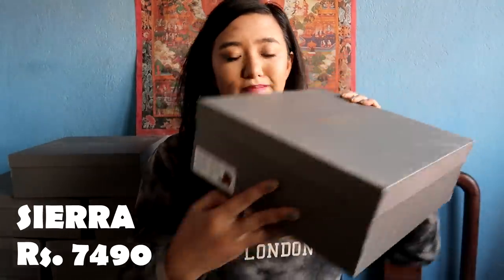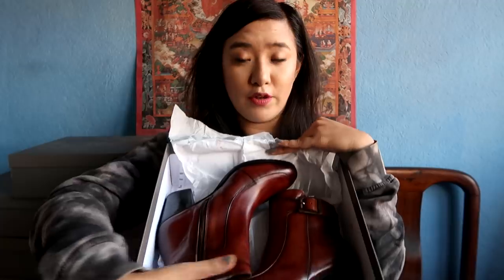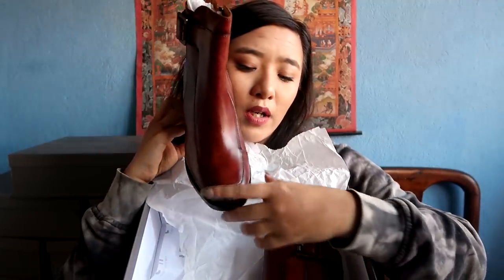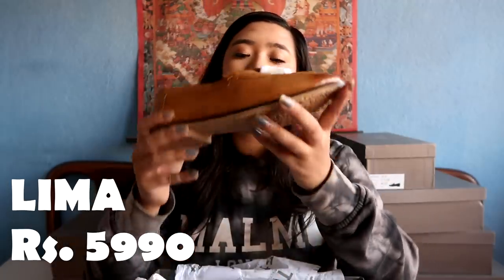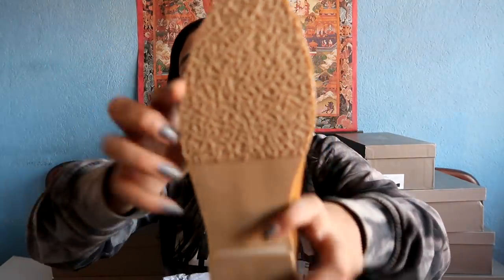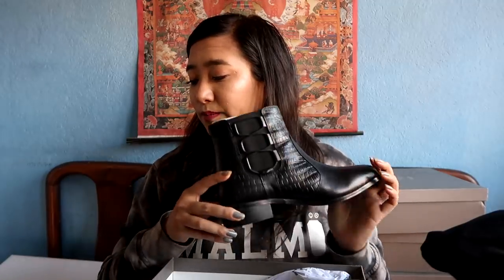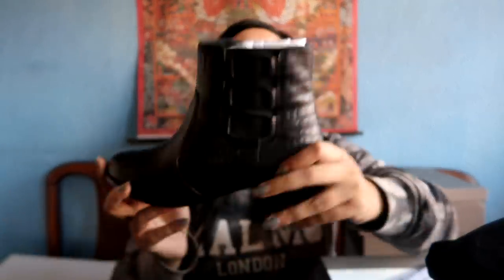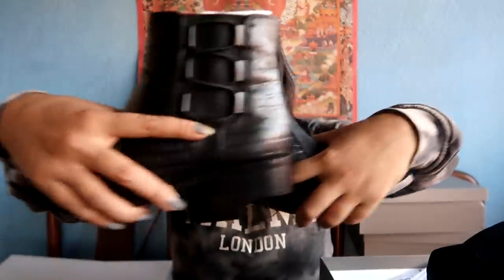DULLA TFT HAUL | GUYS YOU NEED TO WATCH THIS | KICHHY VLOGS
FACEBOOK: Ahmed Dulla- The Factory Team / Antlers Nepal

After that many failures of doing a Dulla Haul, ive finally managed to upload my Dulla Winter Haul and i cant be more than excited.
all these pairs are so beautiful its unreal!!
i hope you enjoy this video as much as i enjoyed making it!!

ITEMS:

SIERRA:         RS. 7490
FOXTROT:     RS. 6990
QUEBEC:       RS. 6990
OLIVEl           RS. 6990
ECHO:           RS. 5990
LIMA:            RS. 5990
JULIET:         RS. 7490
ALICE:           RS. 6990
BUBBLES:     RS. 8990

Thankyou for watching this video and if you like thsis video, please give it a THUMBS UP and do subscribe if you want to get notified when I upload my videos :)
Opinions are highly requested :)